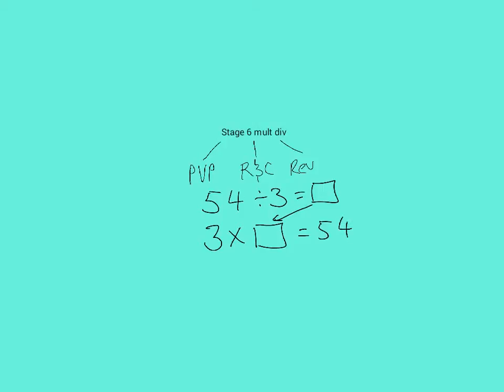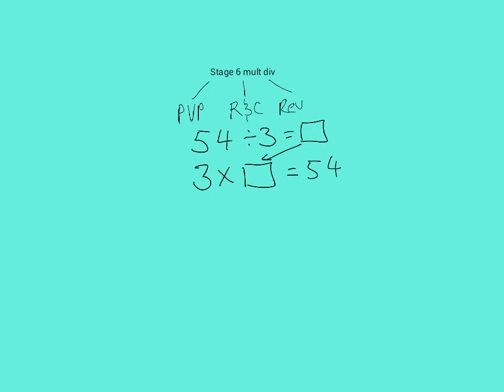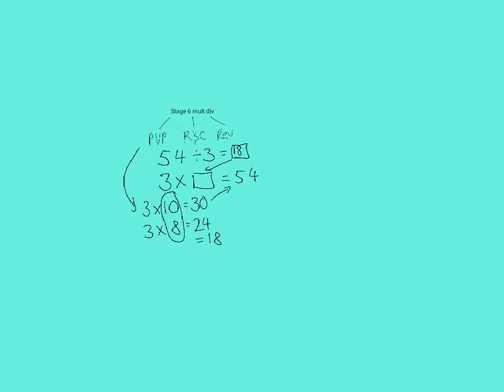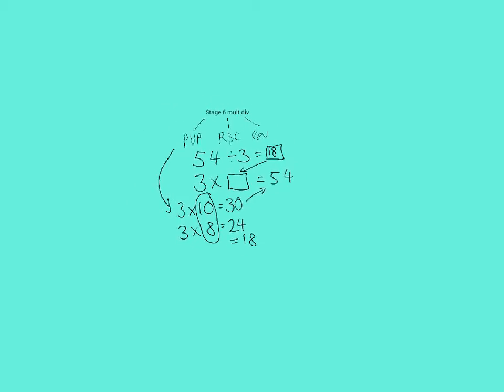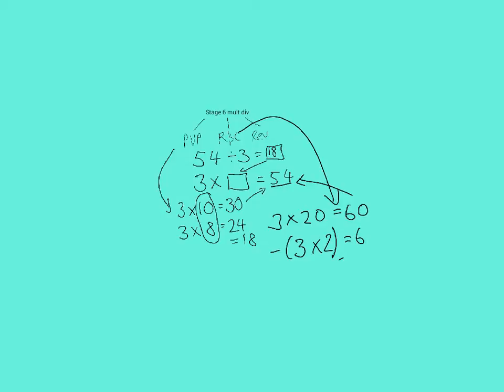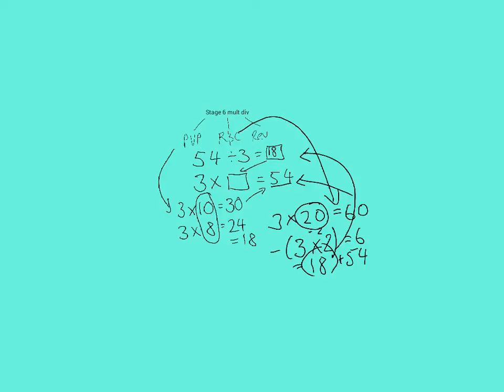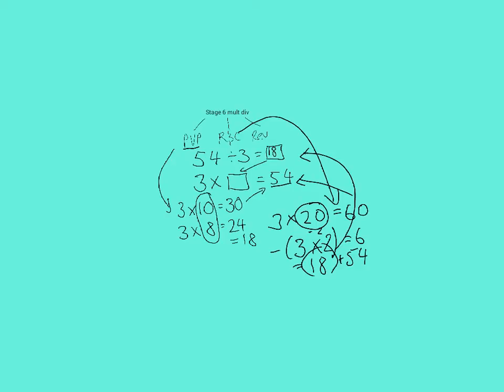Stage 6 mult div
This video covers 3 strategies at stage 6, reversibility, place value partitioning & rounding and compensating.